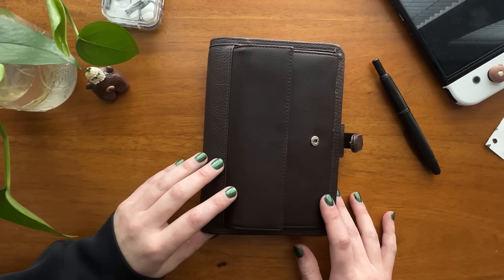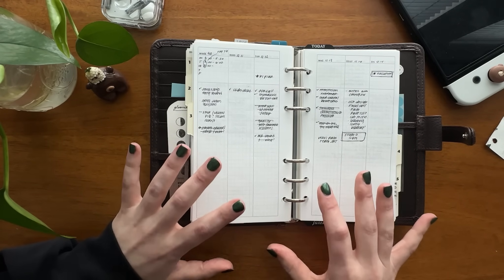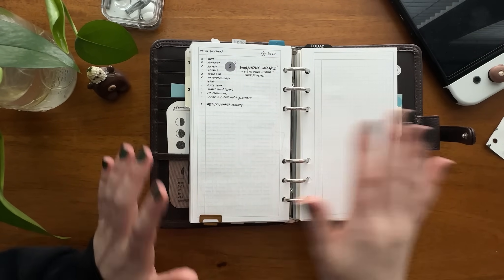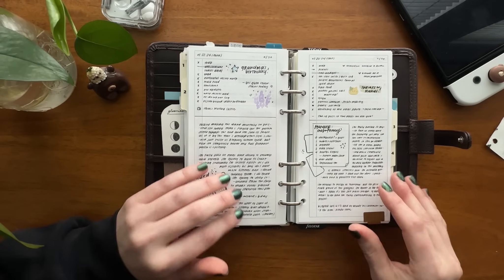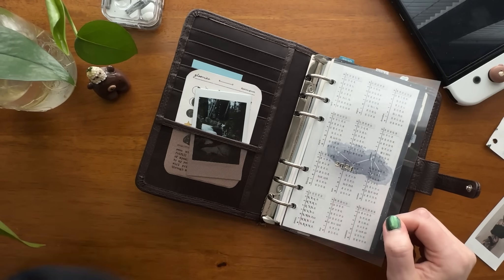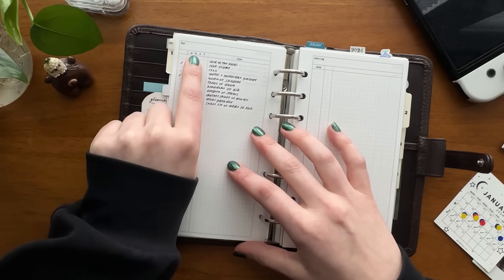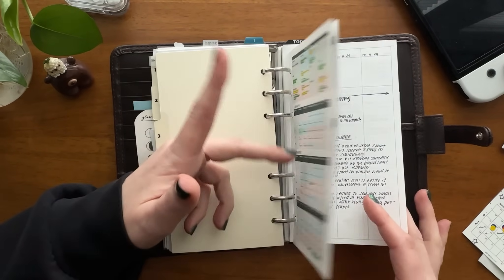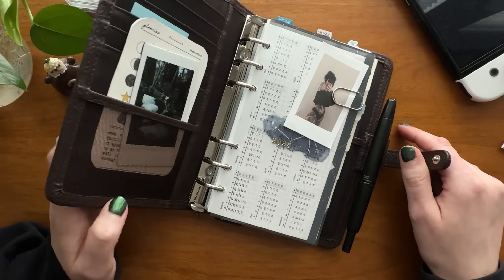a love letter to my Filofax | 90 day system update + personal rings flip through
90 day personal rings streak! here's what i'm loving, and not loving so much

mentioned:
year at at glance from PeanutsPlannerCo
@_sleepytecho  @sleepytecho (ig)

this planner cover is the filofax ranger. it's not longer in production, and mine was found on ebay

inserts are printed on kokuyo business paper (amazon) - the a4 size is fountain pen friendly and 64 gsm
here's the name of the acetate i'm using - Octago Inkjet Transparency Paper (100% Clear) for Printers, Color Inkjet Transparency Film (amazon)

writing is done with my pilot vanishing point in extra fine inked with de atramentis archive ink

journaling is done with my twisbi diamond 580 in extra fine inked with kobe 52 vintage sepia

filofax, filofax ranger, personal rings, ring planner, planner flip, 2024 planner flip, 2024 personal rings, lindseyscribbles, the ghosting pen, fountain pen, ring binder